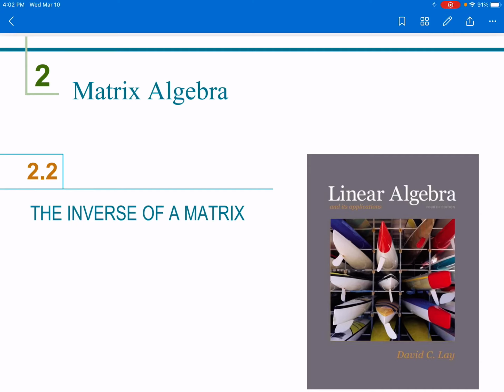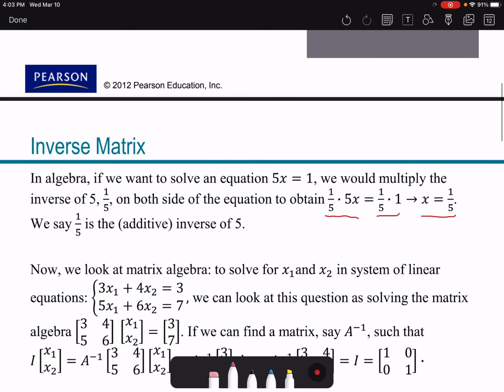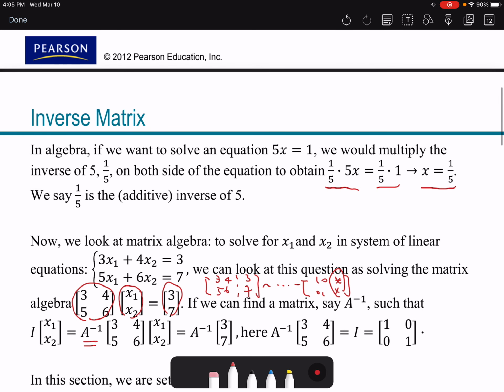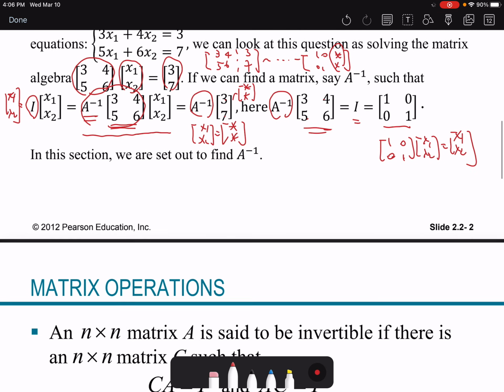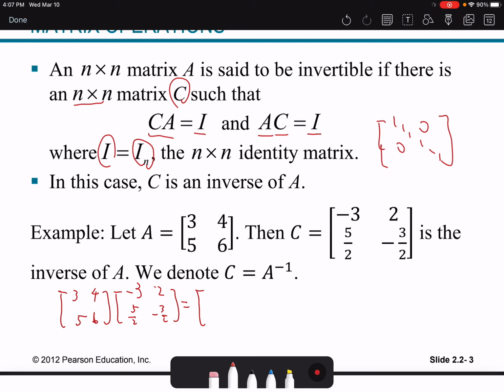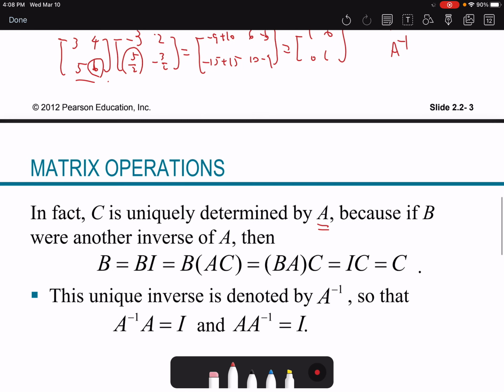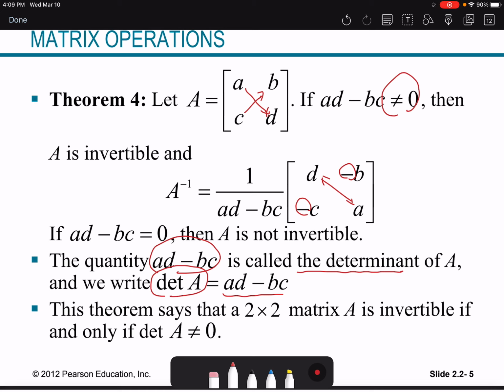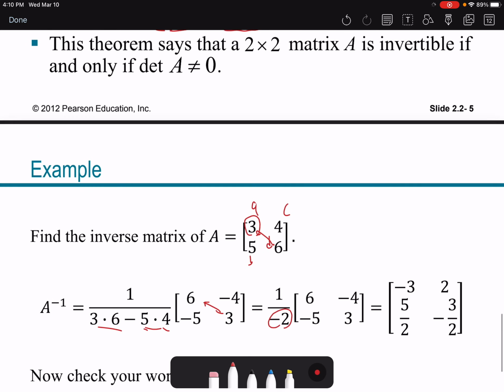Sec 2.2 finding inverse matrix